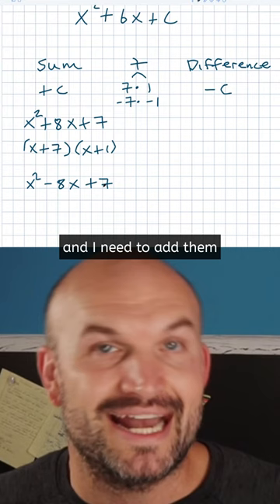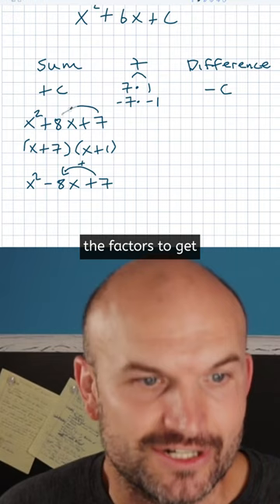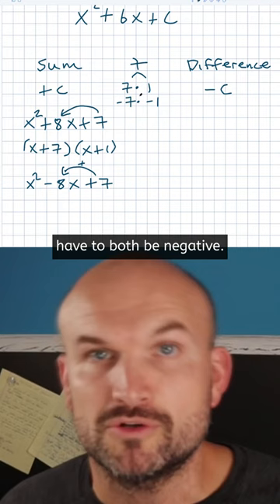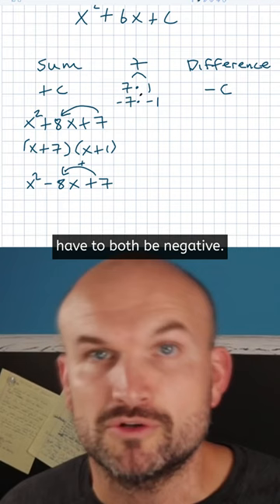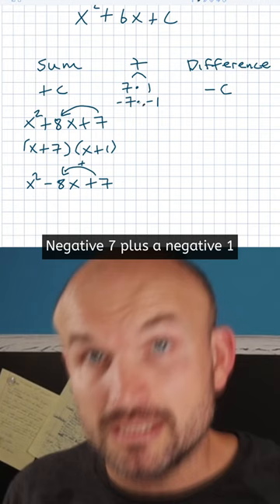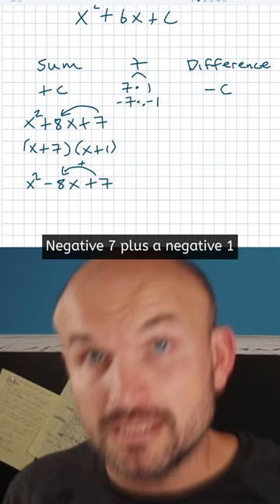When you see the last number is positive think sum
In this video I will show how to factor a polynomial.